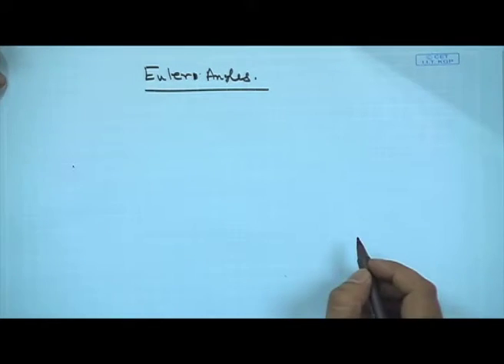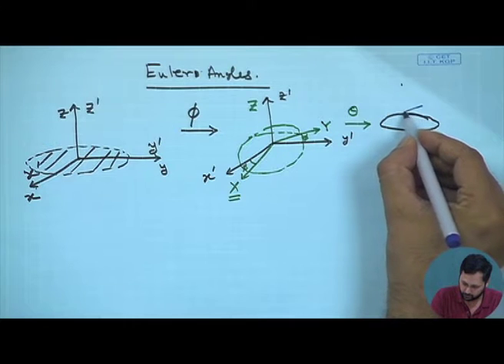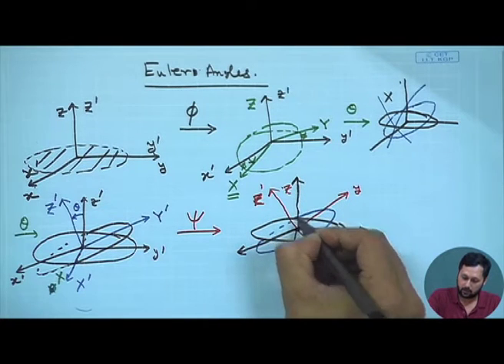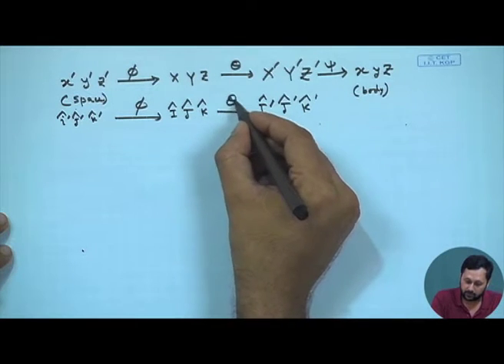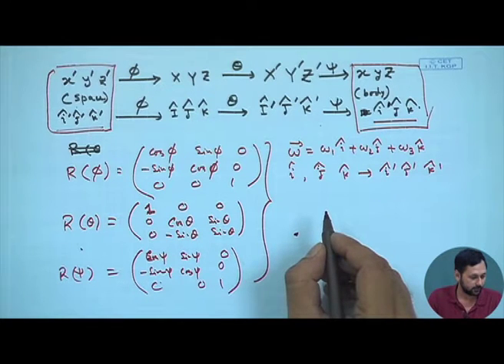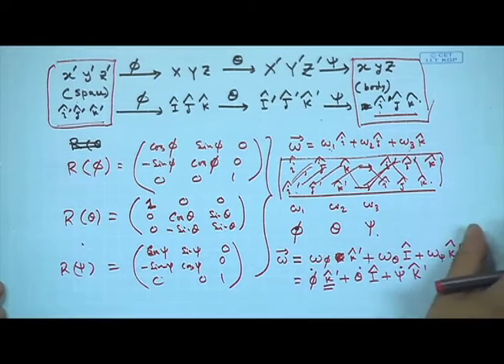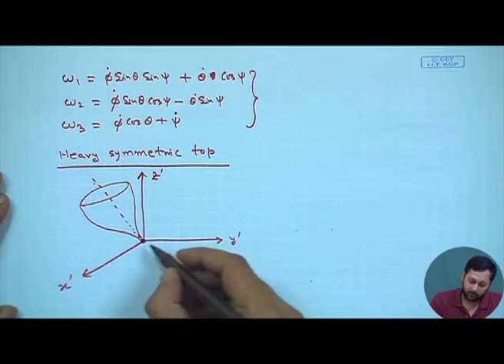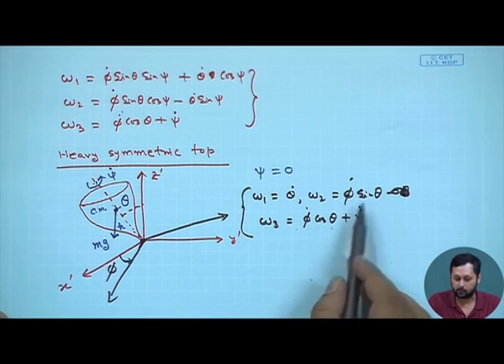Rigid body dynamics - 13